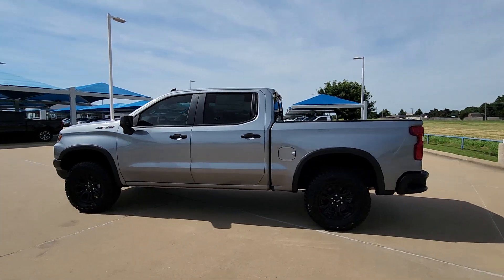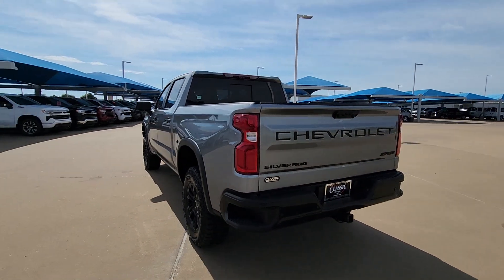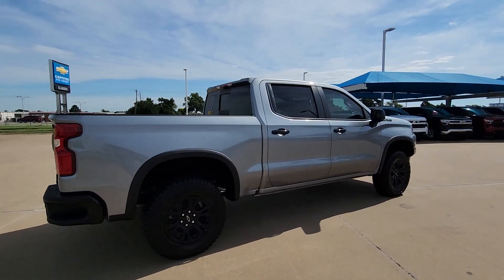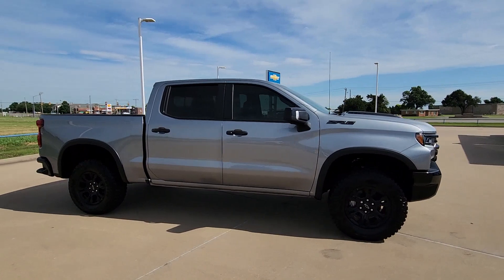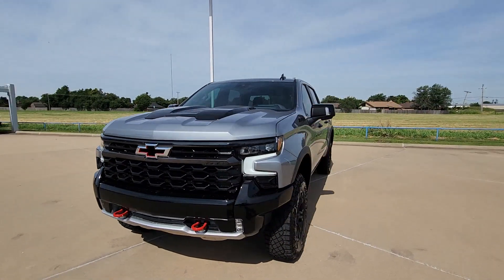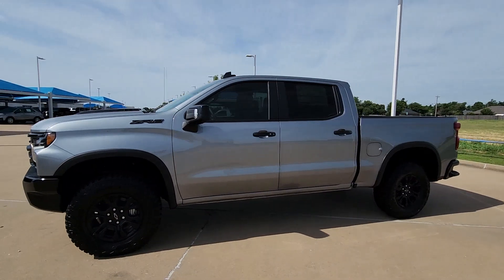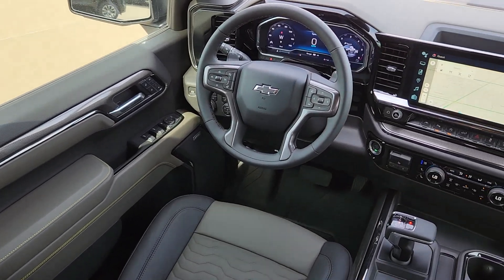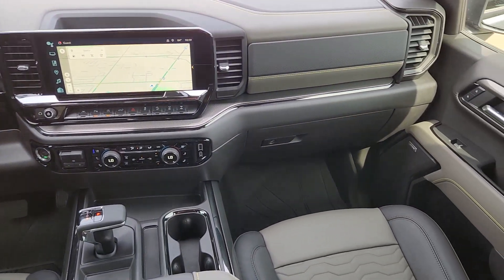2024 Chevrolet Silverado_1500 ZR2 OK Oklahoma City, Yukon, Yukon, Edmond, Norman, Mustang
New 2024 Chevrolet Silverado_1500 ZR2 available at Classic Chevrolet NW EXPY located in 8900 Northwest Expressway, Oklahoma City, OK, 73162. Servicing the Oklahoma City, Yukon, Yukon, Edmond, Norman, Mustang area.

You will love the features of this   2024  Chevrolet Silverado_1500. Its smooth, agile ride keeps you comfortable while its rugged strength gets the job done. The following are some of this vehicles highlighted options: Heated Steering Wheel
, Head-Up Display, Pre-Collision System, Intelligent Auto on/off High Beams, Heated Driver Seat, Keyless Entry, Rear Camera Mirror, Satellite Radio, Fog Lamps, Cooled Front Seat(s). Everyone loves the strong, silent type. Make a date with the Silverado 15 Hundred.